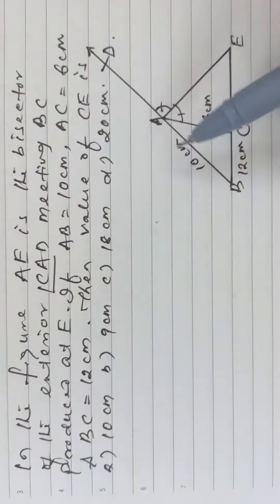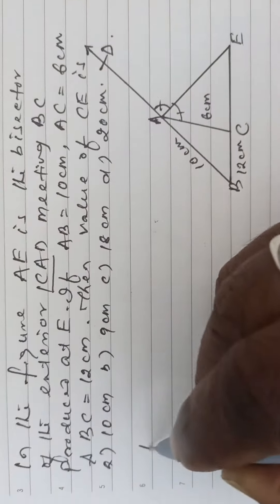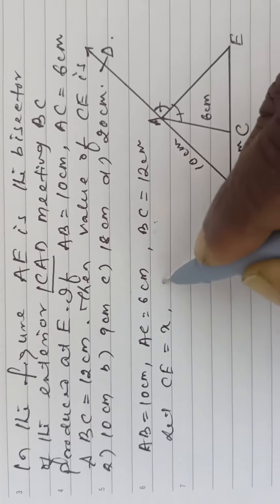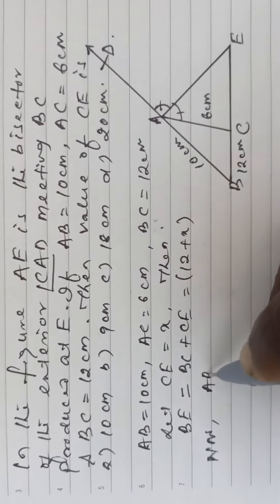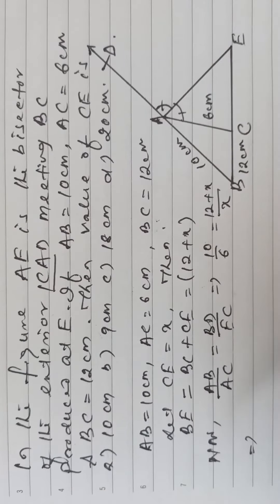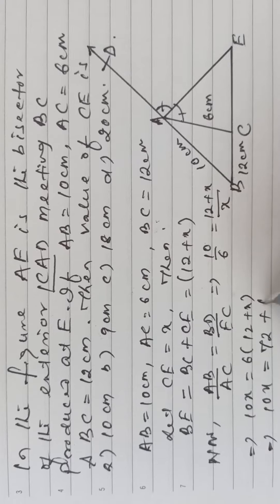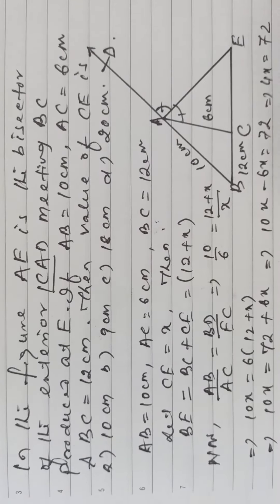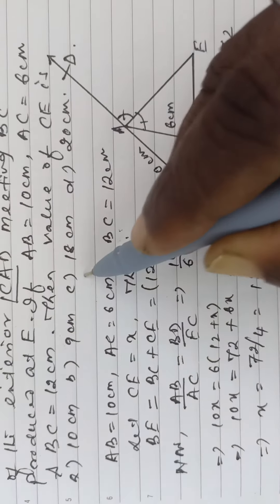1️⃣8️⃣3️⃣ Objectives -X best revision